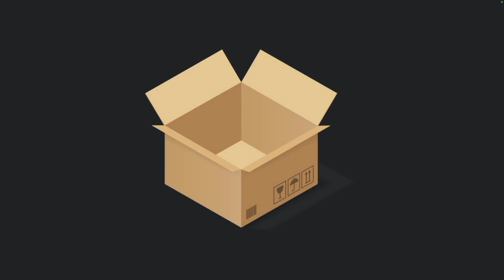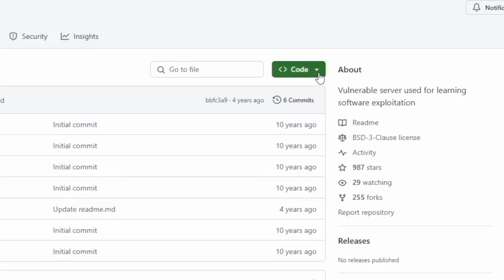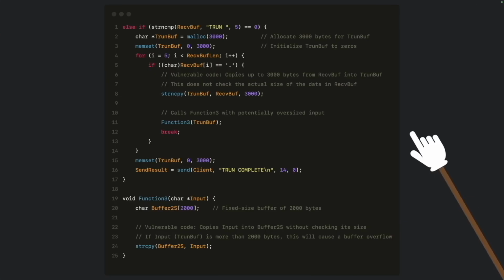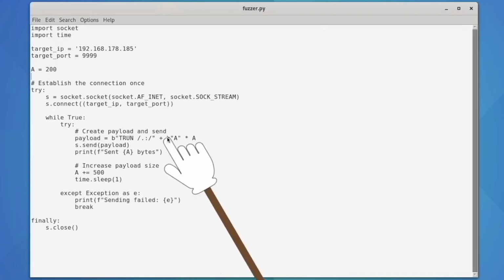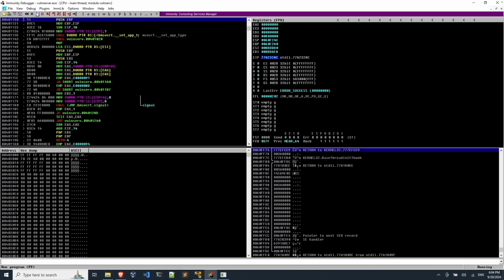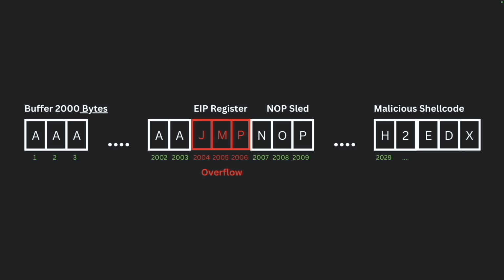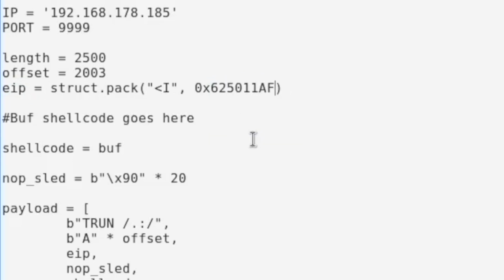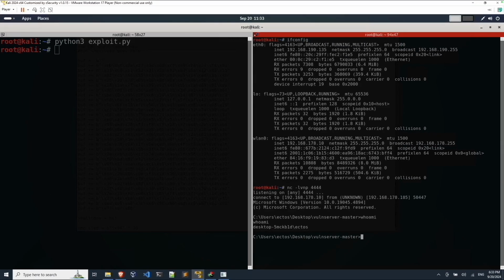Buffer Overflow Exploit: A Step-by-Step Tutorial for Beginners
This video will teach take teach you what we mean by buffer overflow, how to discover these vulnerabilities and how to exploit them, step by step.

Grab your Black Friday deal from ANY.RUN 🚀
- For individual users: 2 licences for the price of 1.
- For teams: Up to 3 licences + TI Lookup basic plan for a year as a gift.

Time Stamps:
00:00 - intro
00:31 - Thanks to any.run
01:45 - Intro to Buffer Overflows
04:40 - The setup
07:00 - Testing Windows Applications
9:27 - Fuzzing
19:50 - Writing a BOF Exploit
20:02 - Generating a Shellcode
24:10 - Exploiting a BOF
25:27 Conclusion